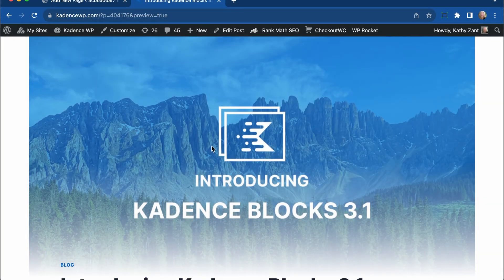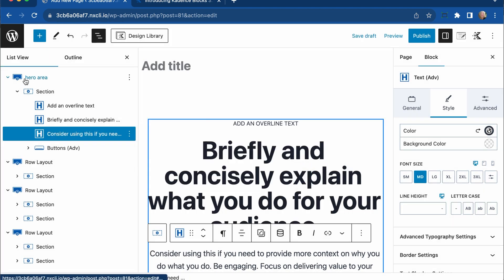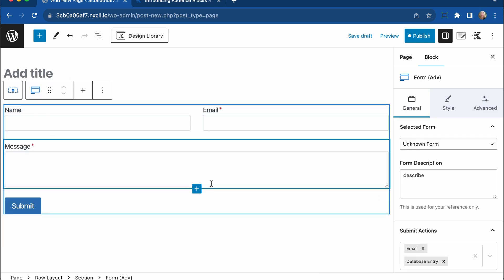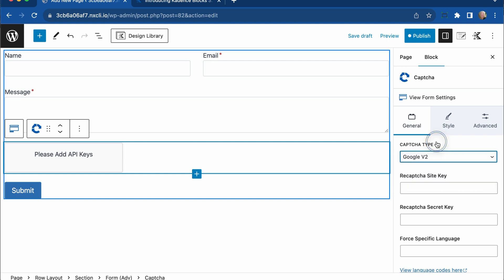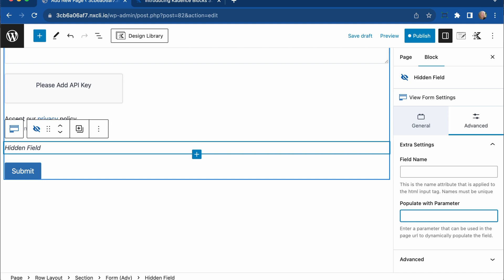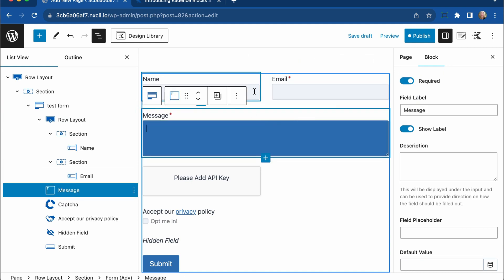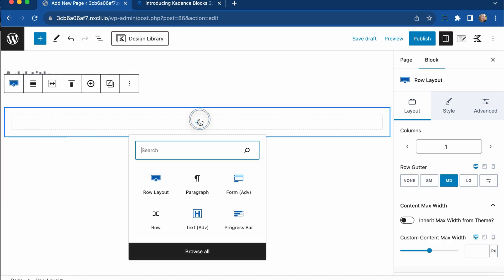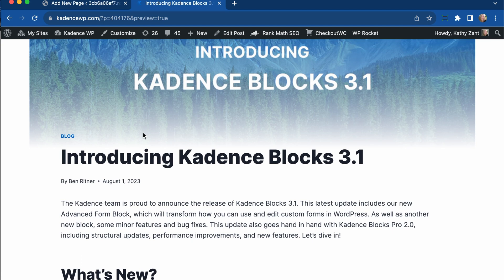Introducing Kadence Blocks 3.1: Advanced Form Block & more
The Kadence team is proud to announce the release of Kadence Blocks 3.1. This latest update includes the new Kadence Advanced Form Block, giving greater power and flexibility to WordPress site owners looking to build more dynamic and powerful forms.

As well, Kadence Blocks 3.1 introduces the new Progress Bar Block, the ability to rename blocks to make list view organization easier, and a new naming convention for Kadence Advanced Blocks.

This update goes hand in hand with Kadence Blocks Pro 2.0 to include performance improvements, structural updates, and new features.

And yes, Kadence Blocks 3.1 introduces ConvertKit integration for the Advanced Form Block.

For a full blog post explaining these updates, visit the official Kadence blog:

Kadence Bundles are the most cost effective way to get all Kadence has to offer. If you're just building a simple site, the essentials bundle might be all you need. But if you're building anything more dynamic, we highly recommend a Full Bundle. You get access to everything Kadence has to offer, including Kadence Conversions, Kadence Cloud, Kadence Shop Kit and so much more.

Kadence is dedicated to helping you create more effective websites.

Want to hear more about us? We share our philosophy about WordPress site development, marketing, attracting an audience, and effective site design principles.

Want to learn more from our community? Join the 12,000 Kadence users on our Facebook group who help each other, share tips and tricks, and power user :